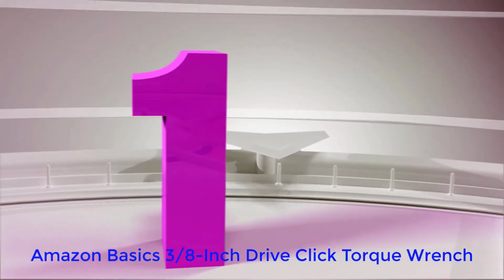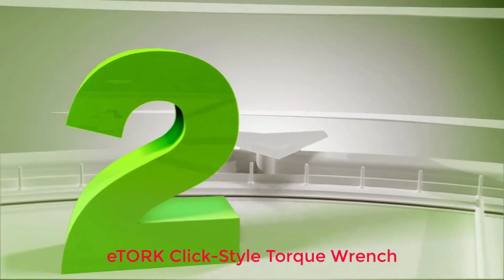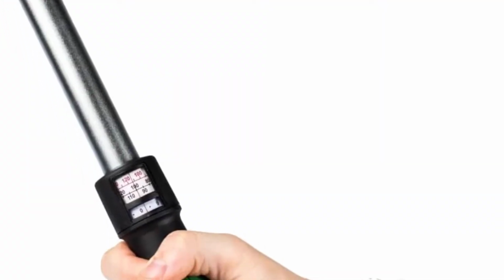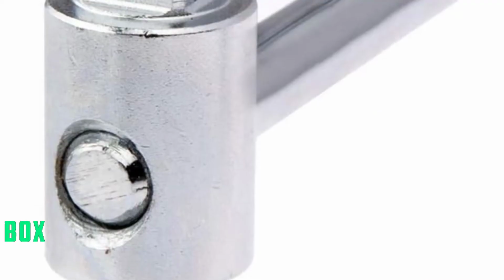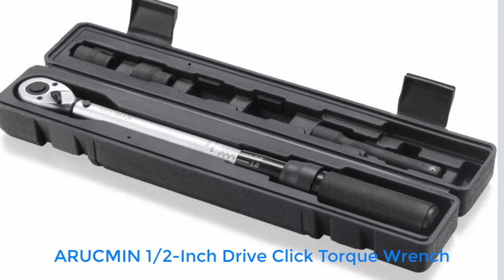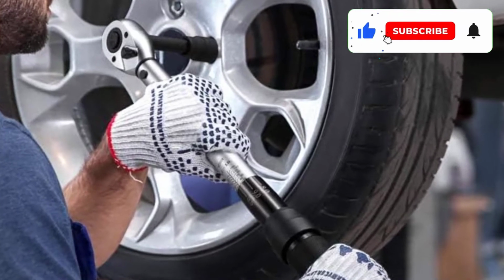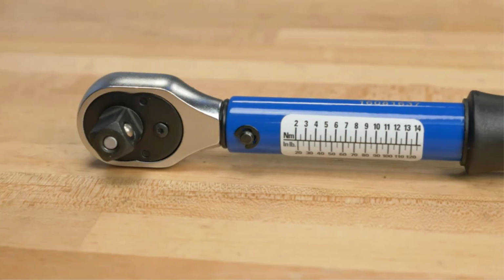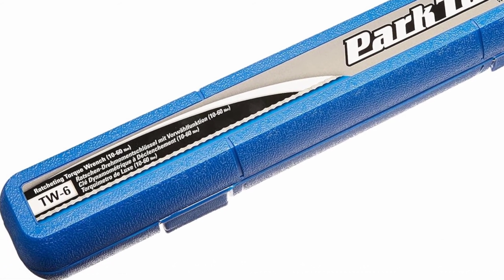Precision in Every Turn: Unveiling the Best Set Torque Wrenches for Ultimate Accuracy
✅ My Picks ✅1.Amazon Basics 3/8-Inch Drive Click Torque Wrench (Amazon)
✅ Best Value ✅2.eTORK Click-Style Torque Wrench (Amazon)
✅ For Beginners ✅3.Tooluxe 03703L Dual Drive Beam Style Torque Wrench (Amazon)
✅ Premium ✅4.ARUCMIN 1/2-Inch Drive Click Torque Wrench (Amazon)
✅ Trending ✅5.Park Tool Ratcheting Click Type Torque Wrench (Amazon)

🔧 Dive into the world of precise fastening with the best set torque wrenches, meticulously crafted to provide ultimate accuracy in every turn. Join us as we reveal the top-rated torque wrench sets designed for a wide range of applications, offering a seamless solution for mechanics, DIY enthusiasts, and professionals seeking reliable tools for precise torque control. Whether you're working on automotive projects, assembling furniture, or tackling household repairs, these torque wrench sets are your key to achieving perfection in fastening.

🛠️ Immerse yourself in our detailed reviews of the best set torque wrenches available. Uncover their torque range, durability, and versatility, guiding you to choose the perfect set for your specific needs. Bid farewell to over-tightened bolts and welcome the accuracy and control offered by these top-tier torque essentials.

🔩 Our buyer's guide provides valuable insights on selecting the ideal torque wrench set tailored to your tasks. From click-type to digital torque wrenches, we'll ensure you make an informed decision for a set that not only meets but exceeds your expectations for precise fastening.

⚙️ Join us in the exploration of achieving precision in every turn as we unveil the secrets to finding the best set torque wrenches. Whether you're a professional mechanic, a DIY enthusiast, or someone who values accuracy in every project, these top-notch torque wrench sets will become your go-to companions for achieving perfection in fastening.

Experience precision in every turn with the best set torque wrenches available in 2023!

In this video: torque wrench sets,precision fastening,top-tier tools,accurate torque control,mechanic essentials,DIY tool tips,fastening perfection,torque accuracy.